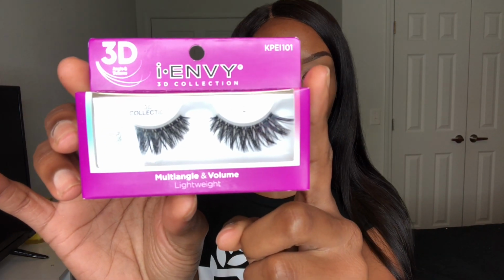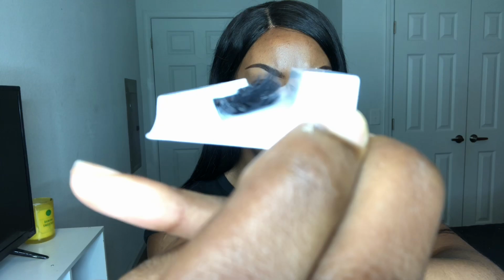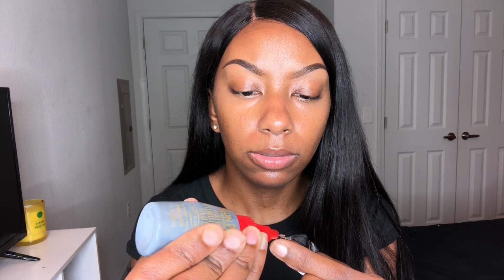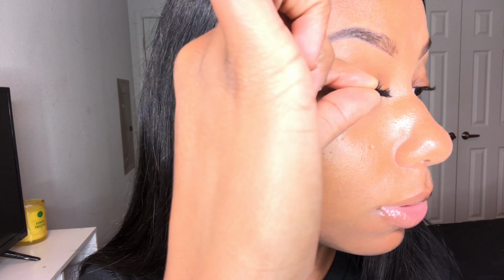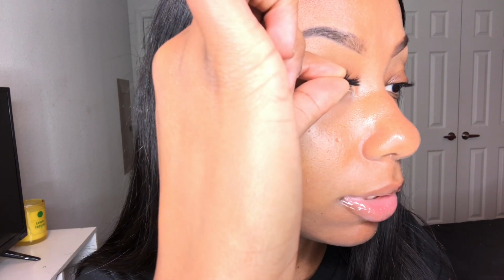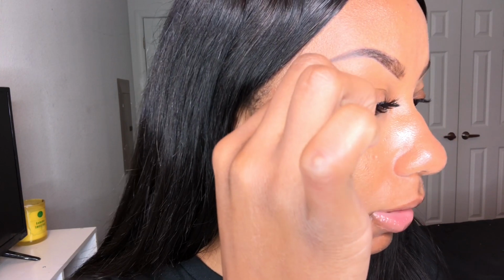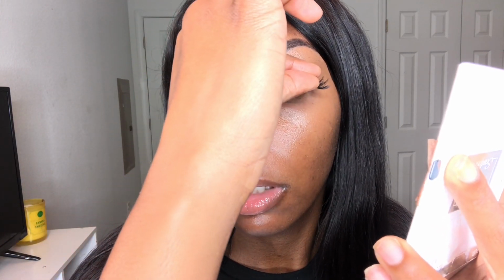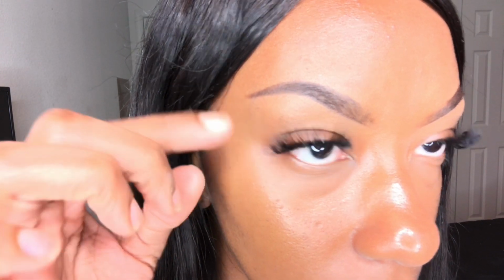How To Apply False Lashes For Beginners No Tweezers Method